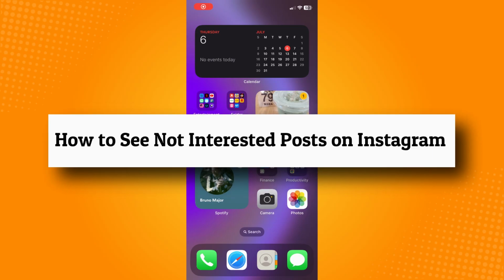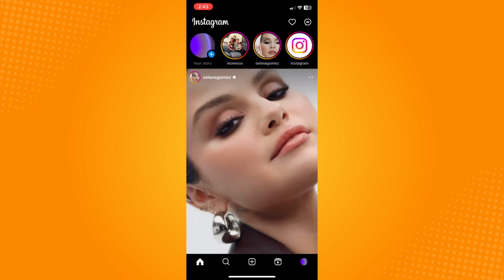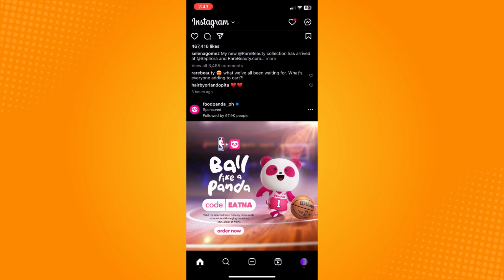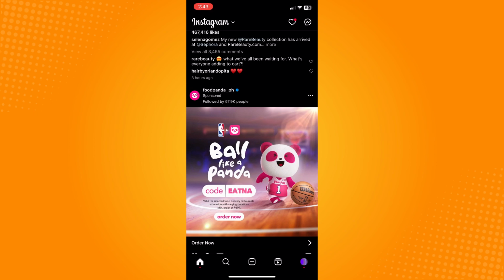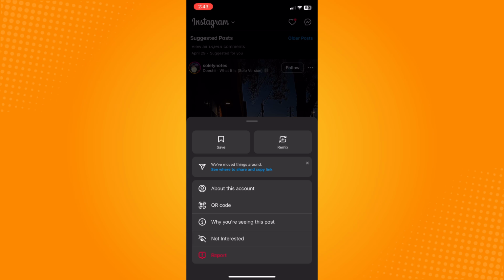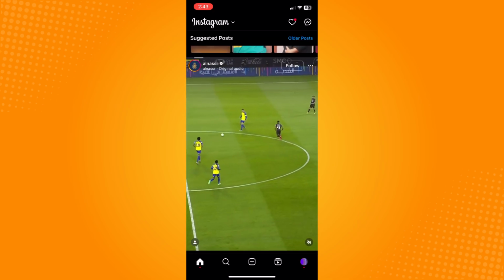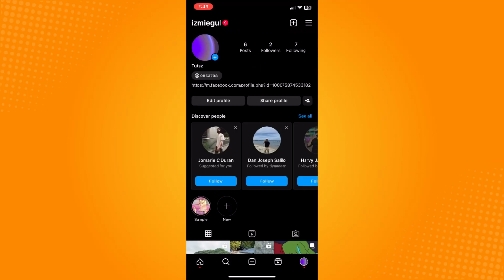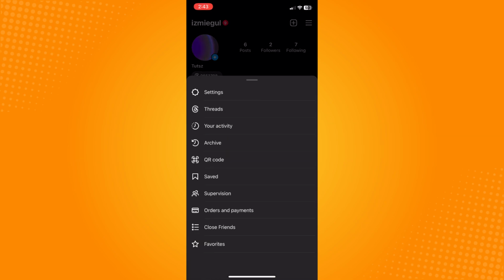How to See Not Interested Posts on Instagram (2023)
Learn‎‎‏‏‎ ‎How to See Not Interested Posts on Instagram

In this video I will show you‏‏‎ ‎how to see not interested posts on instagram